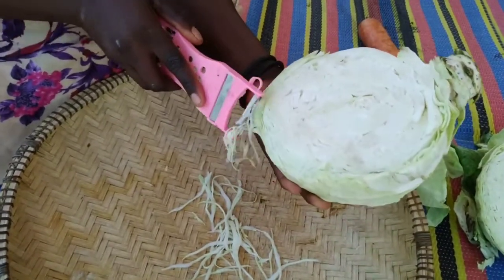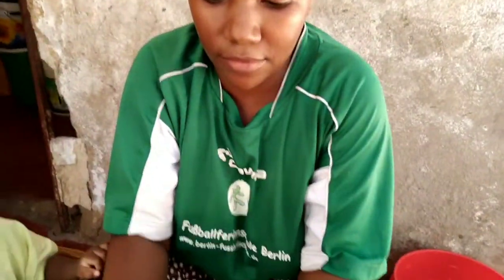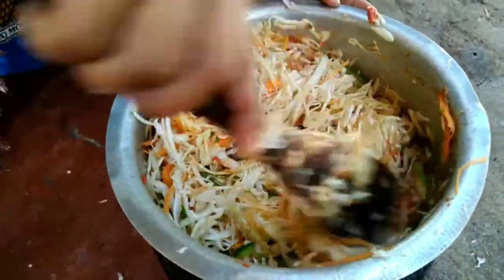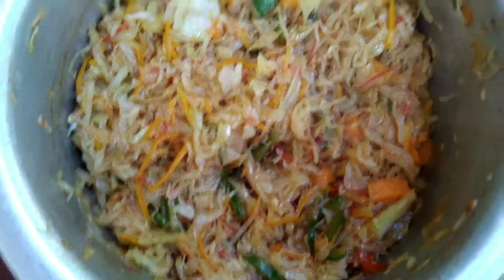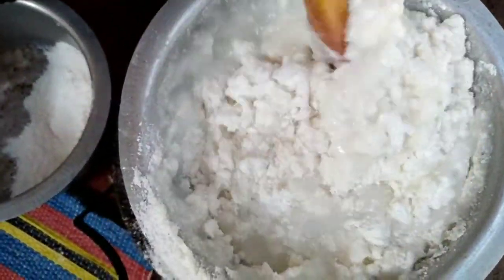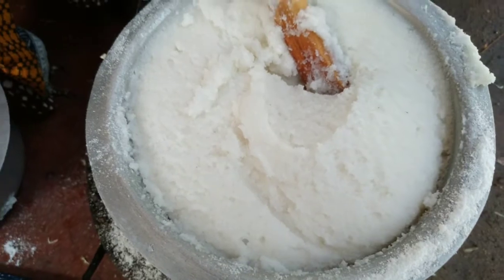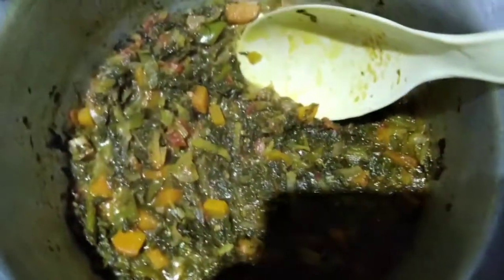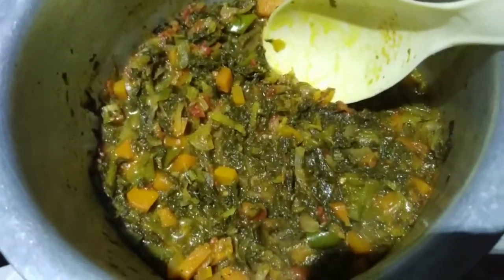Cooking Outside In The Village Of Africa For The First Time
This is something I always wanted to do even when I was growing up in the country and I'm not talking about barbecuing this is part of their culture and if you think about it you don't have to worry about a gas bill...This will really make you be grateful and humble yourself but this is something I always wanted to do... It is rainy season here in Africa so my internet have not been working the best but I do hope you enjoy this video.
:Support My Journey:
 One Love!❤